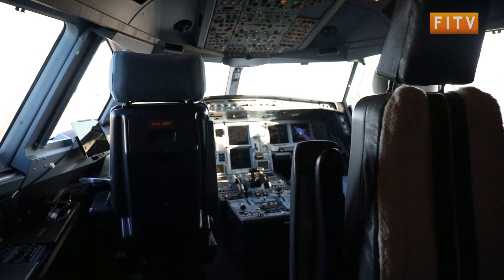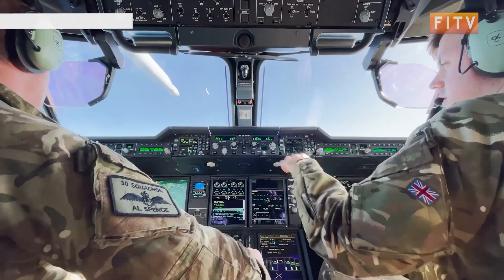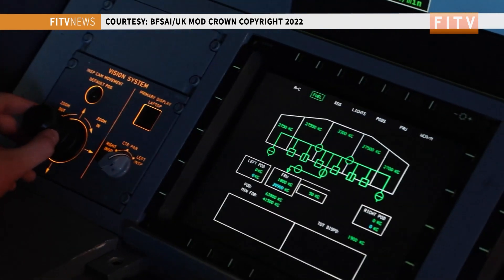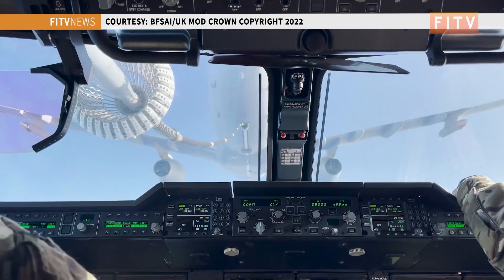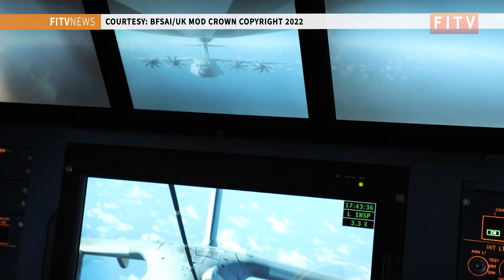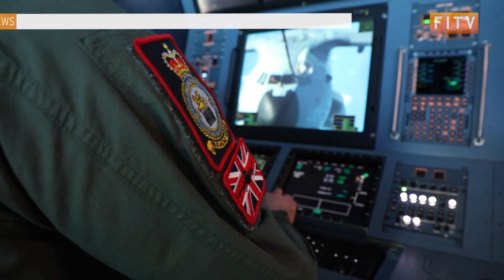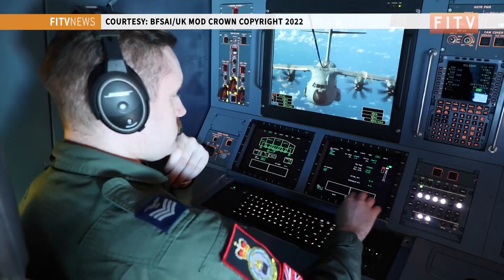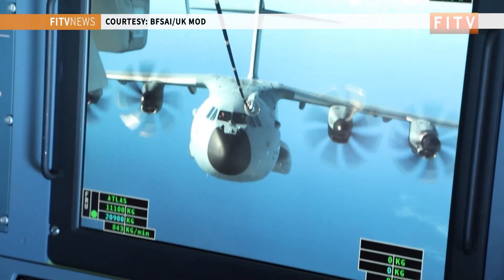Atlas A400m Transport Plane Successfully Refuels Mid-flight for First Time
Mount Pleasant’s Atlas A400m transport plane was successfully re-fuelled mid-flight on its way to the Falklands – for the first time ever! The refuelling was carried out by the Voyager aircraft, the same plane used for the air bridge from the UK to the Falkland Islands.